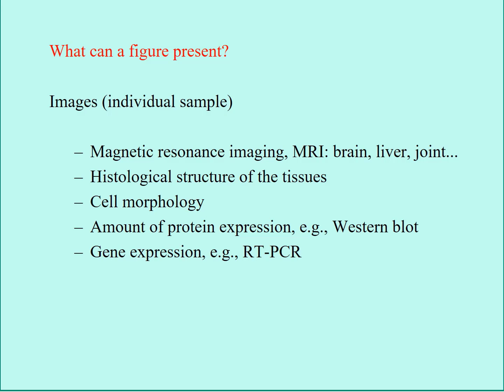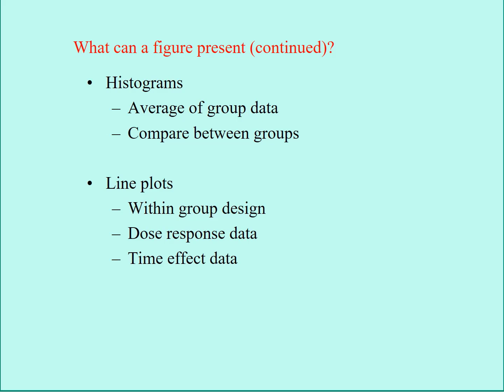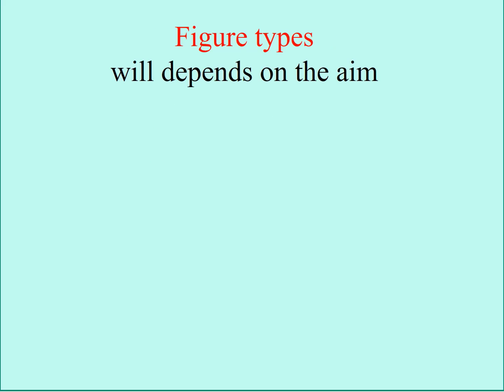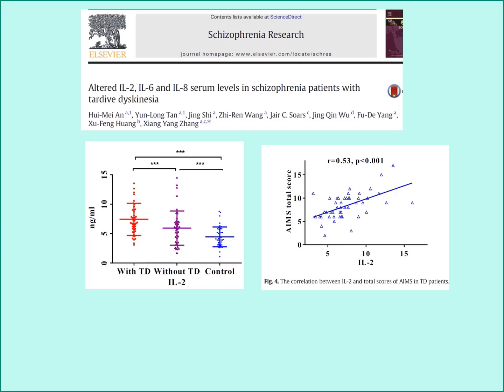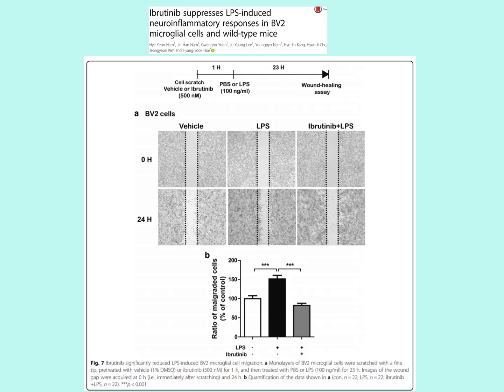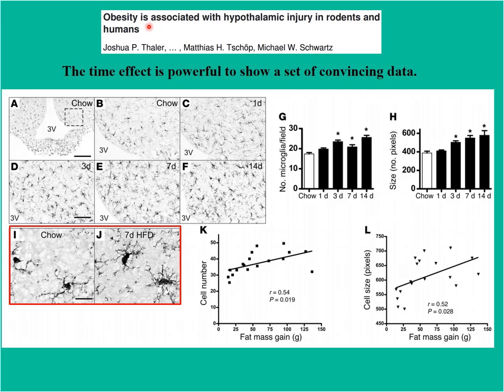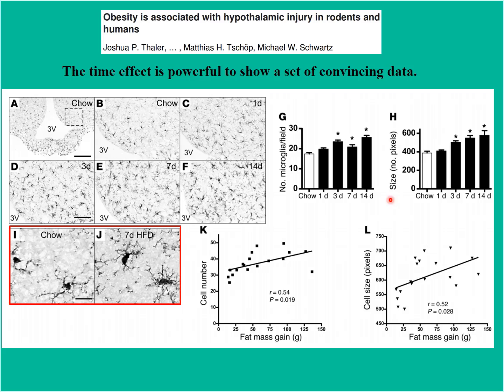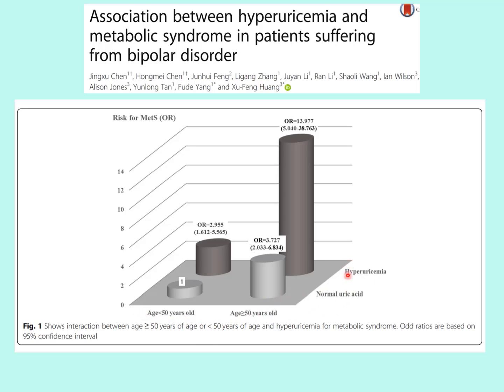Figure Design- 1 (Basics)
Hi everyone,
Aim: This video aims to discuss how to design some basic/simple figures for publication in a research paper.
Content: Research papers often have figures to emphasize the main findings or discoveries. It is essential to choose the right figure style to present the data. The figure requires a precise aim, appropriate statistics, clear presentation, and explicit logic flow. It is a common practice that representative photos or images are used to show the features or changes; however it is essential to combine the image with quantitative histograms. This is because photos represent single cases, while histograms provide average values and statistical analysis. Basic figures show the difference between either two groups with or without the treatment. Basic figures can also show the differences among more than two groups, which requires an appropriate research design and statistical analysis. A combination of result variations with the correlation plot is frequently seen in the literature.
You may share these tips that you have learned with others. If you have more tips about how to read a paper, please share them in the comment section.
Happy reading!